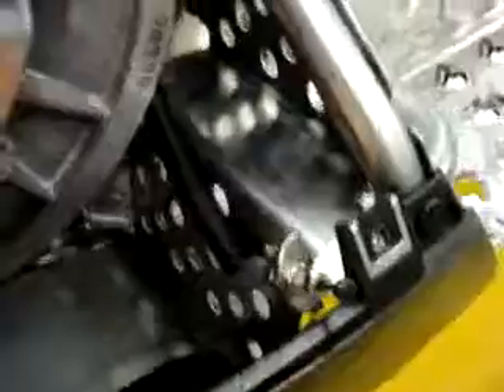Yamaha Nitro Snowmobile Installation